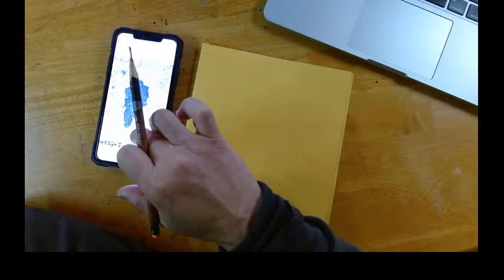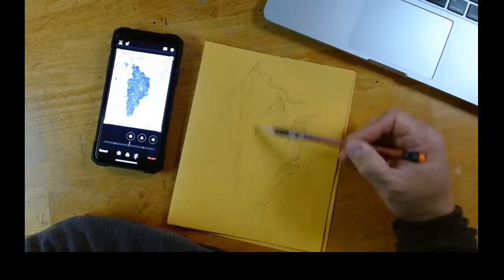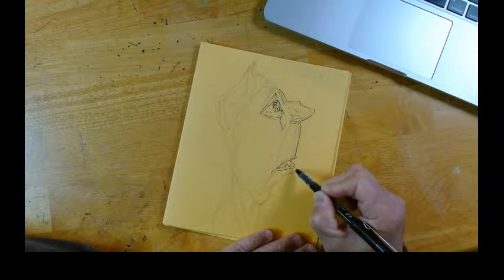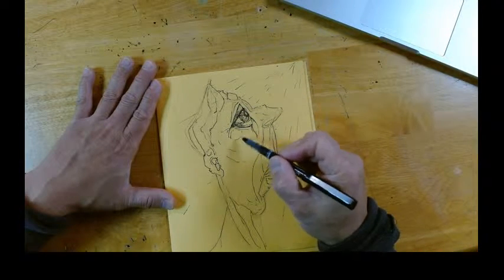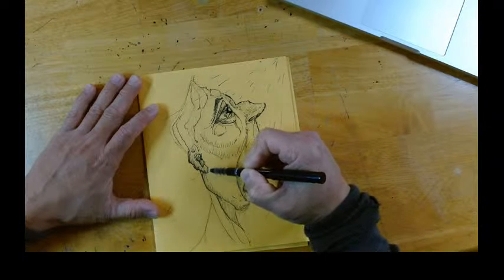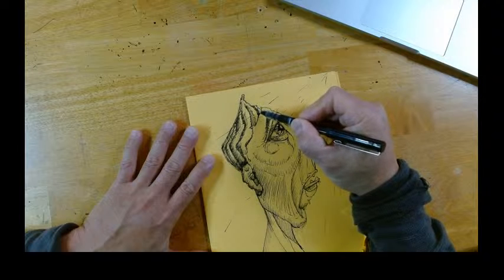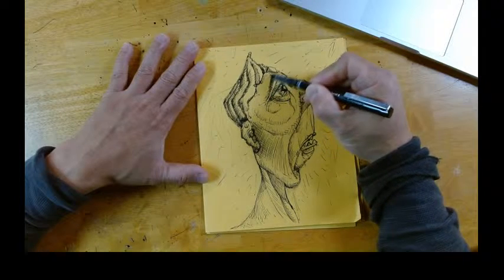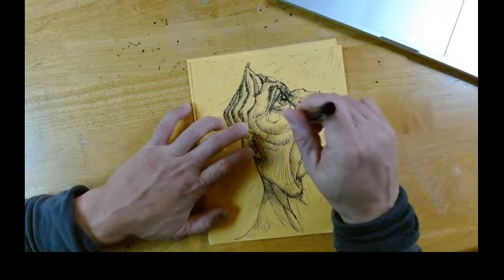Drawing from Blobs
Went for a walk and saw a tar blob on the sidewalk.
I drew a what that blob looks like to me using pencil and pen.